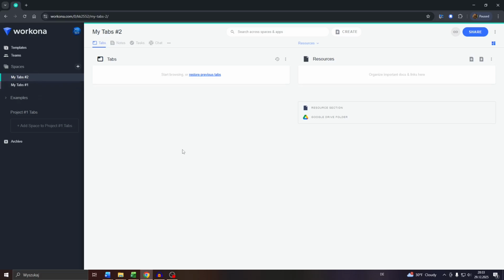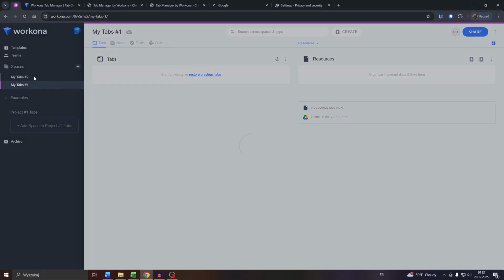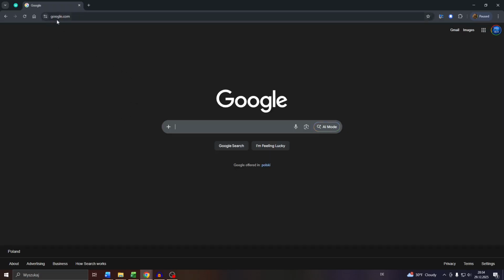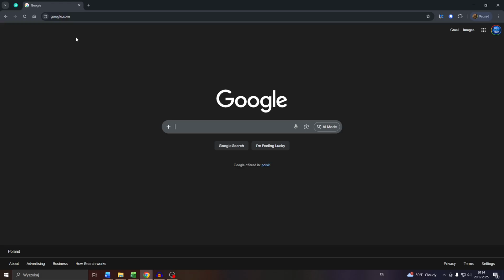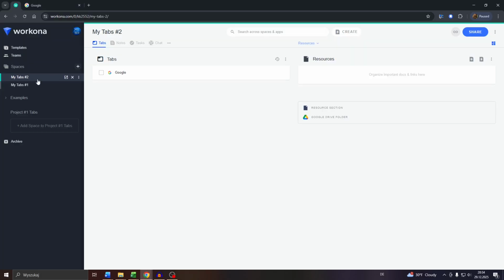How to Save Tabs to Space on Workona — Step by Step Workona Tutorial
In this tech tutorial we explain how to save open tabs to a space in Workona.

If you're interested in learning more about how to use Workona, you may learn how to create a space on Workona, too, in this tutorial